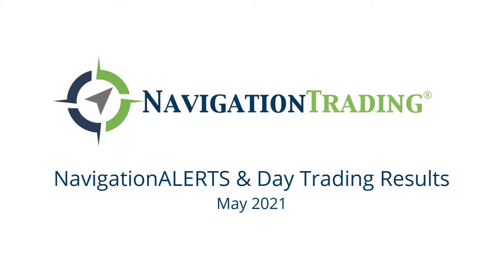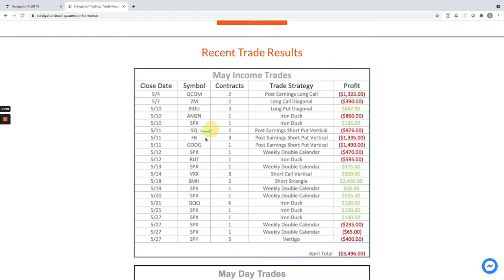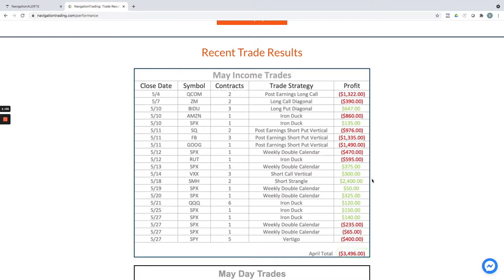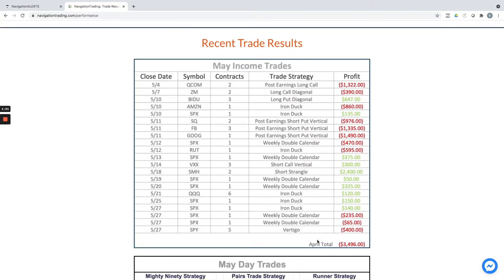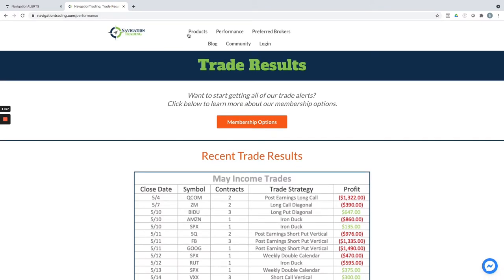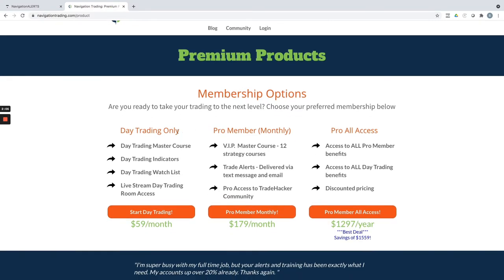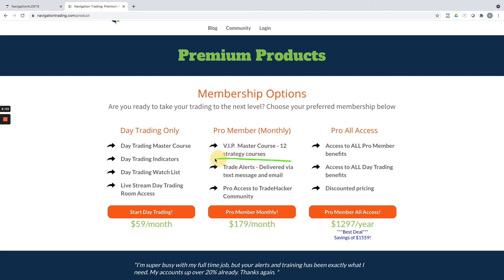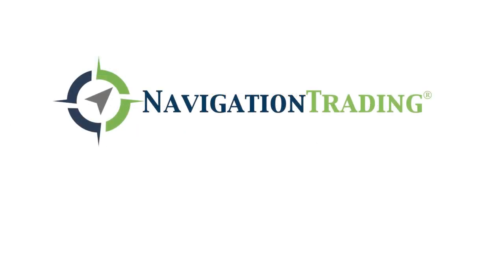May 2021 NavigationALERTS and Day Trading Trade Results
We ended up in the red on our core options strategies, but did rake in $16,732.25 this month day trading.

For full details on what strategies we used in May, watch our video!

Happy Trading!

YouTube.com/navigationtrading
Facebook.com/navigationtrading